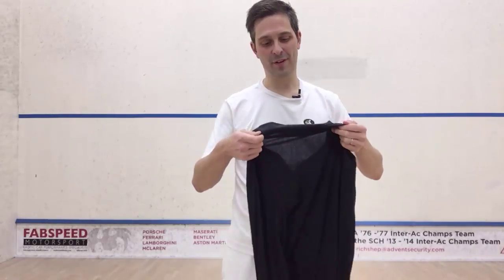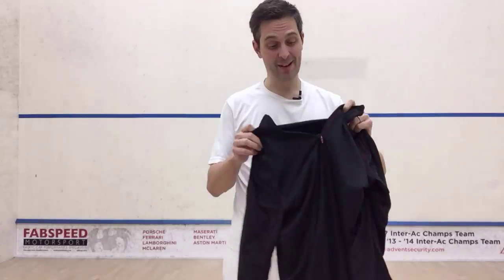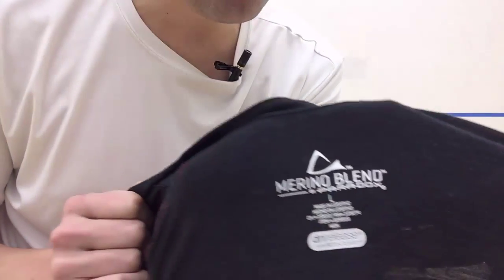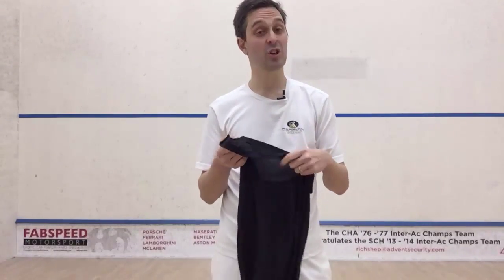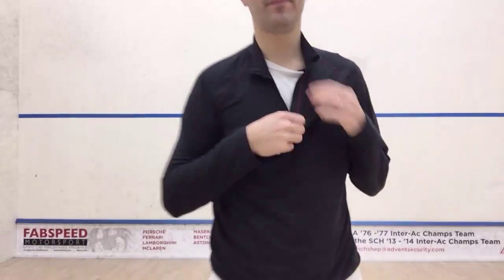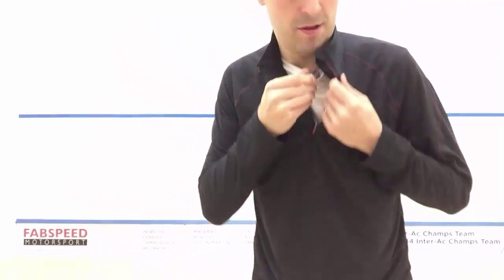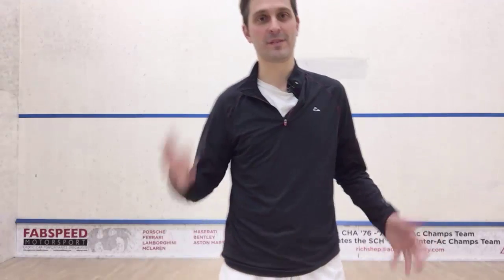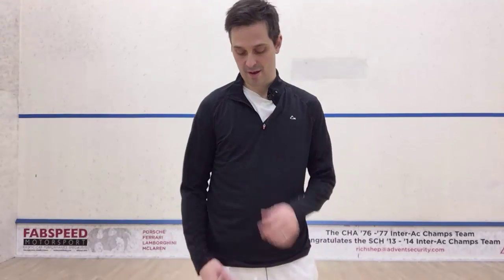Paradox Base Layer Review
My review of the Paradox brand base layer.